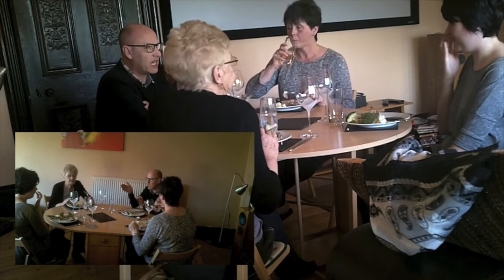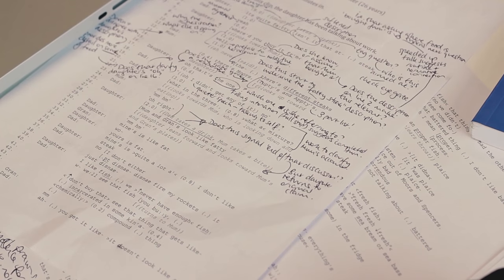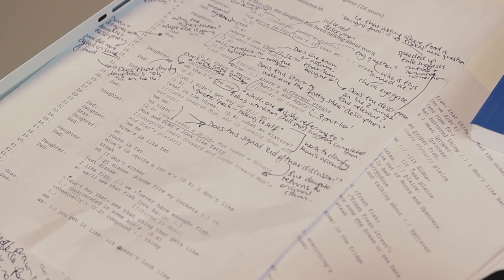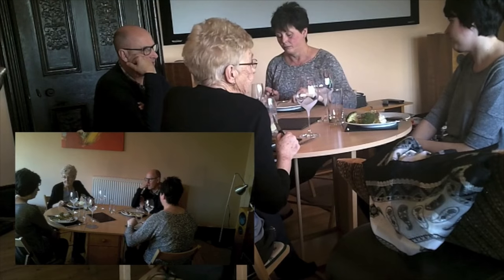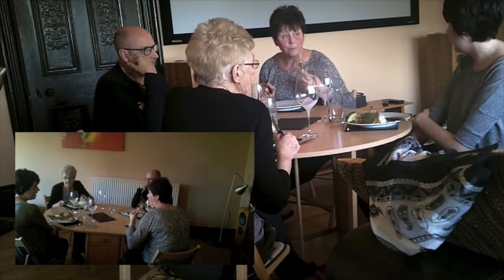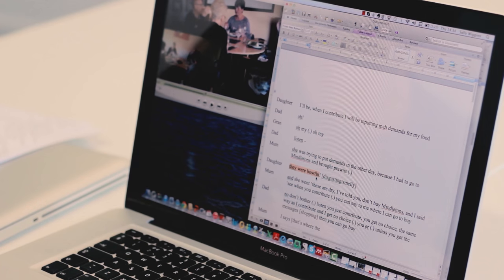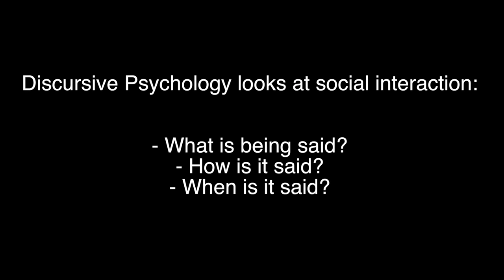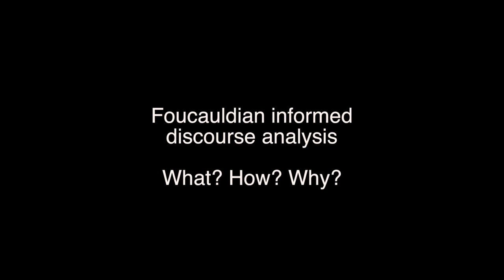Discourse Analysis Video Tutorial